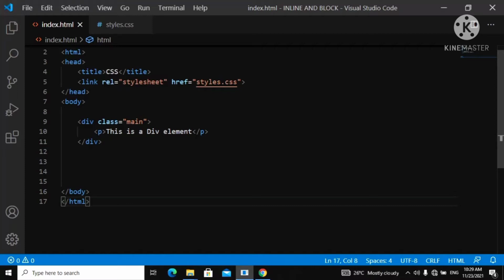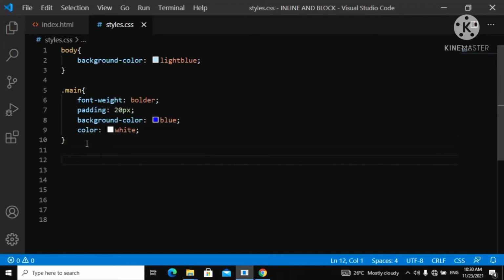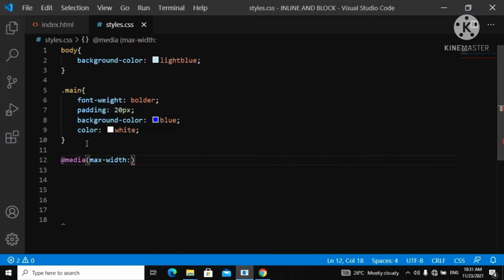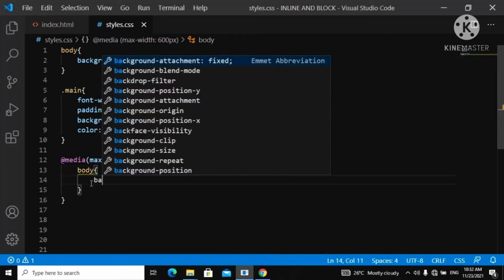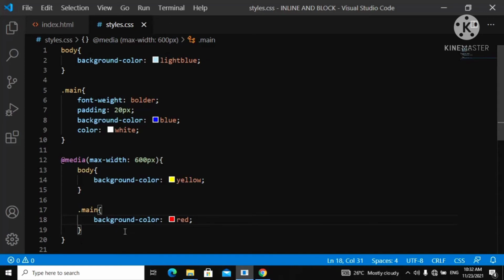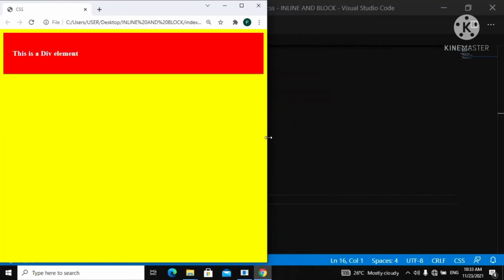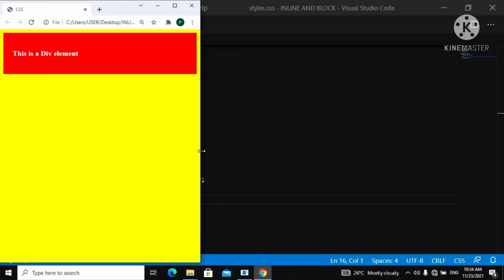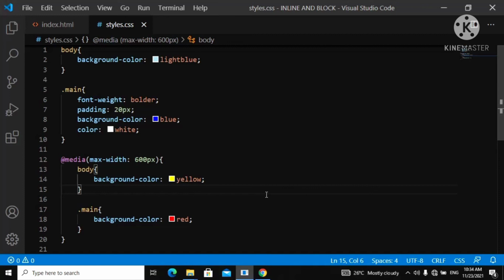CSS tutorial for beginners -53- Media queries part 1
In this CSS video, we will discuss the media queries.